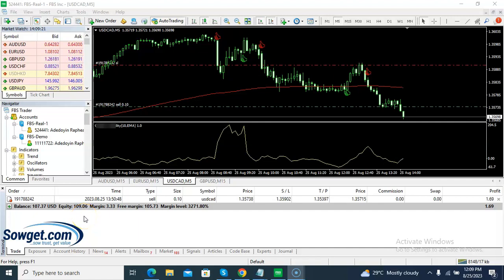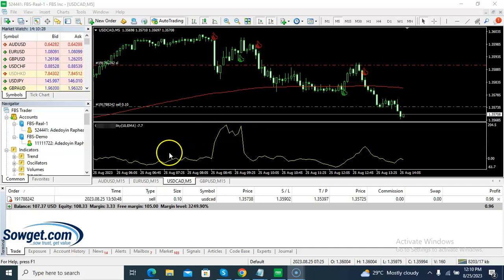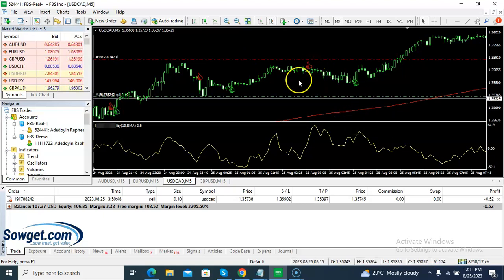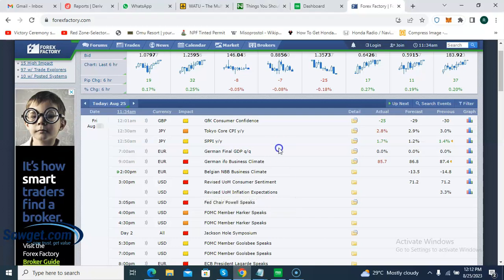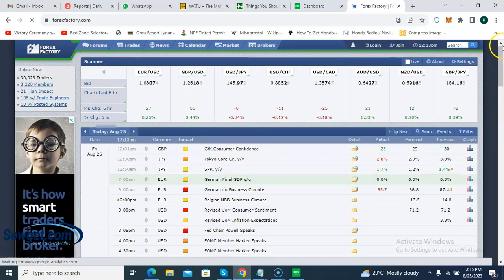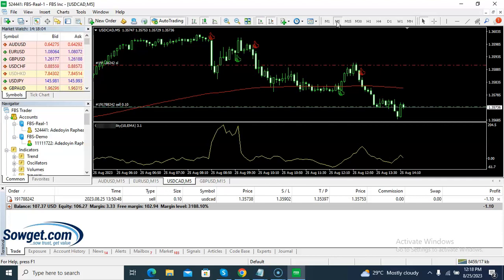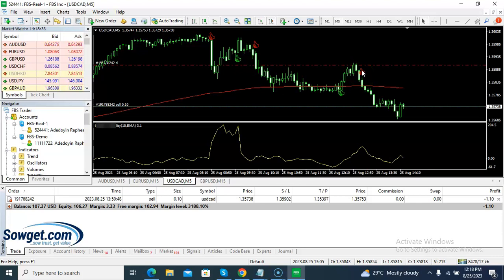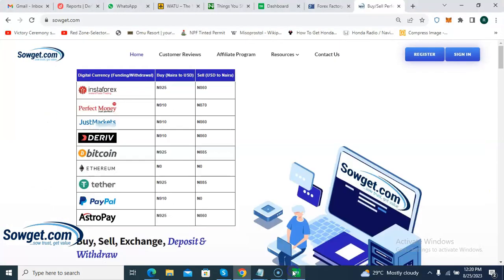Simple Forex trading Strategy for beginners | Easy 5 min scalping indicator